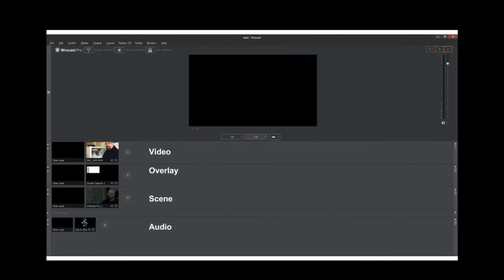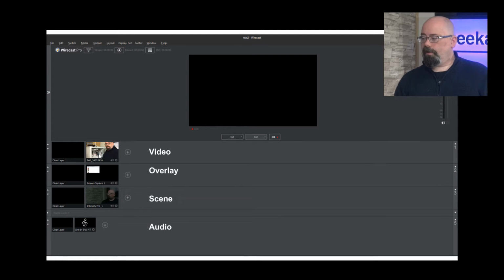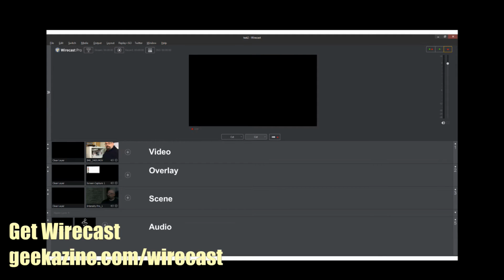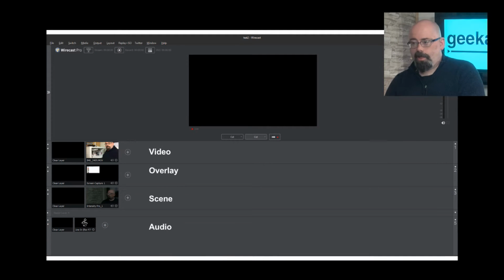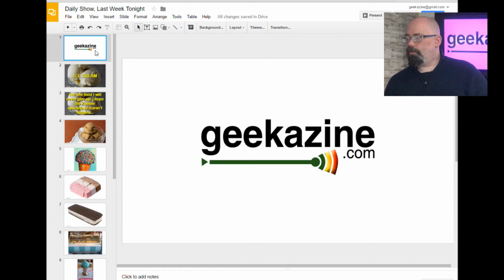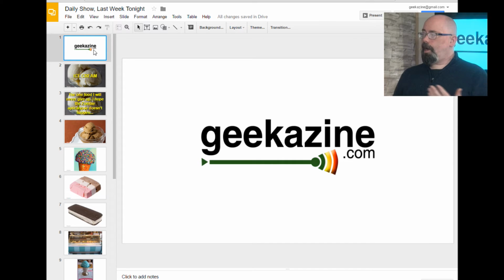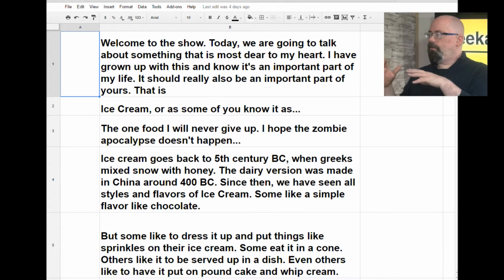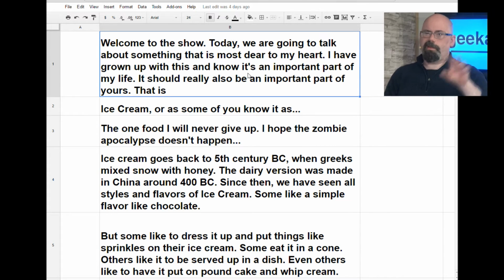How to Create a Daily Show Style Segment Video Using Wirecast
Daily Show with Trevor Noah. Last Night with John Olliver, Late Show with Stephen Colbert, Late Night with Seth Meyers. All of these shows produce a video segment with overlays and video. With a little bit of work, you can do the same thing with Wirecast - even if you are a one-man shop.

If you haven't seen it, first watch my Ice Cream Video. This will show how it can be done

I show you my process in setting up Wirecast, and the programs I use in the overlays to create similar scenes for an informative video.

Sony Cameras
BlackMagic Intensity Pro
Sony Wireless receiver
Vegas Pro